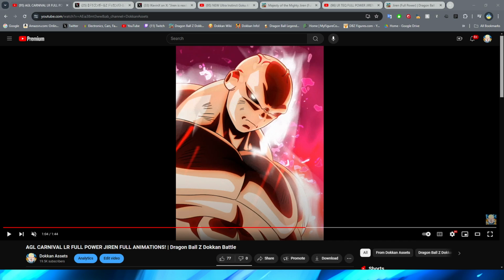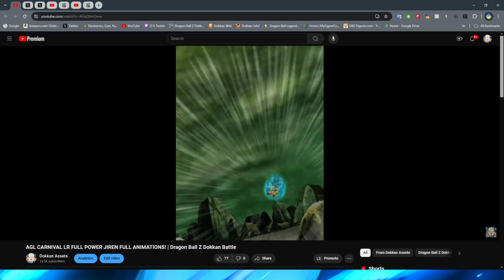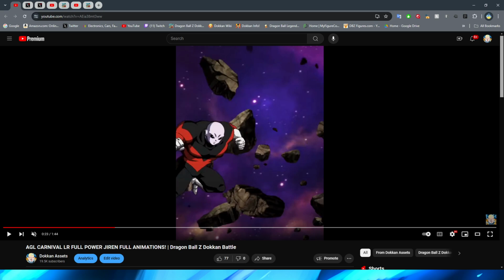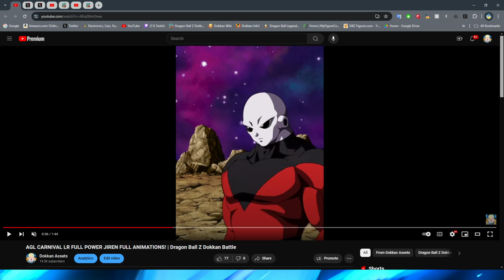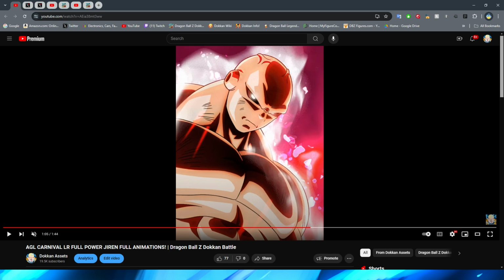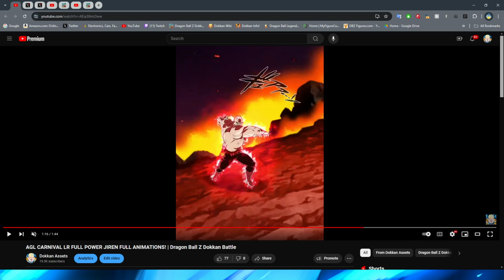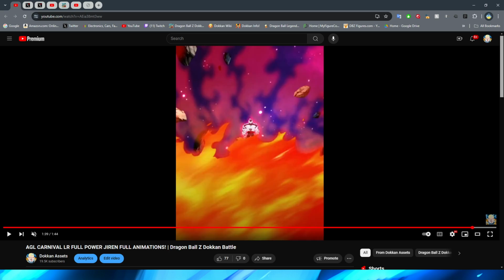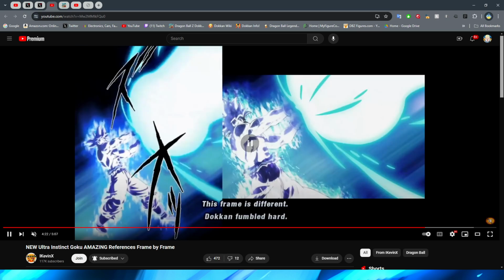HE'S... MID?! FULL POWER JIREN SA ANIMATION ANALYSIS | Dragon Ball Z Dokkan Battle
OWARI DA

Thanks and @ikevinxser for letting me use their videos!